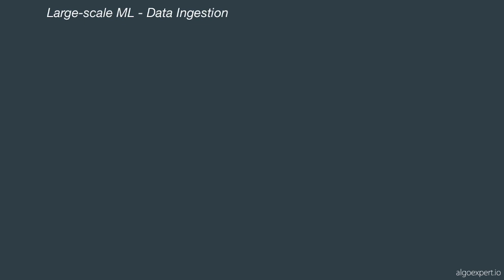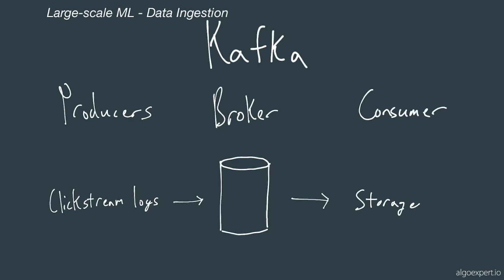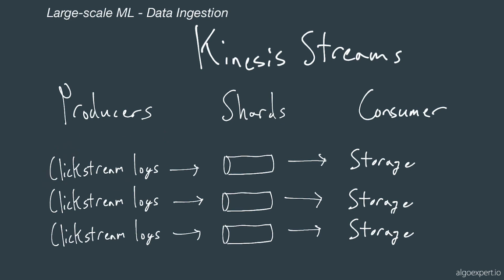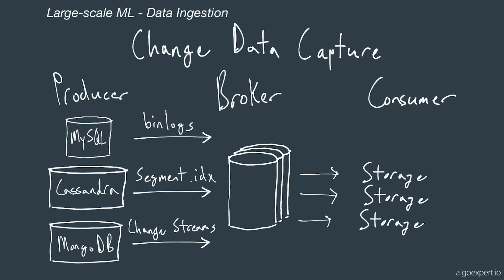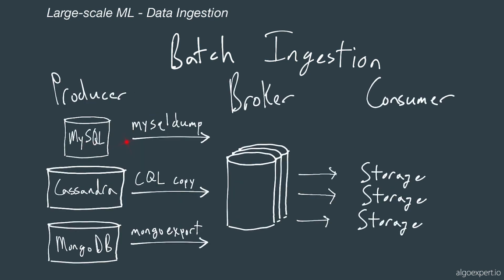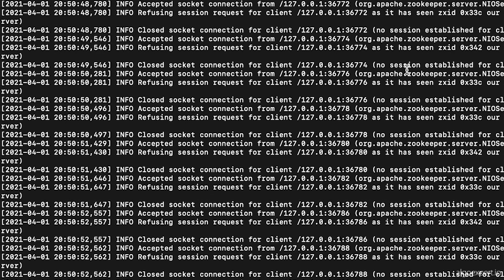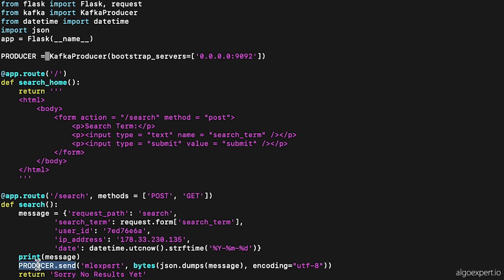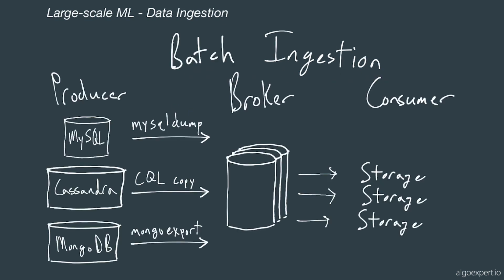LSML-1-Data Ingestion | Large-Scale Machine Learning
In order to do anything with a machine-learning system, you first need to feed it some inputs. In this first video of the series, we'll look at technologies you can use to ingest data into your systems and review some considerations you can make throughout this process.